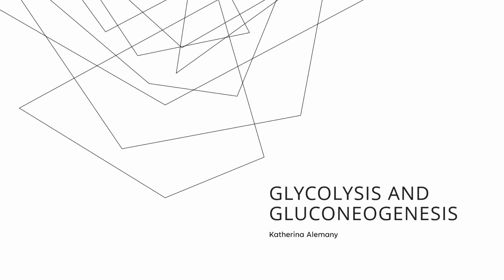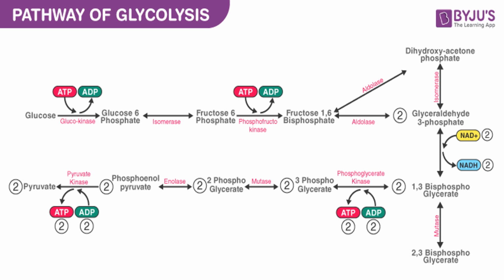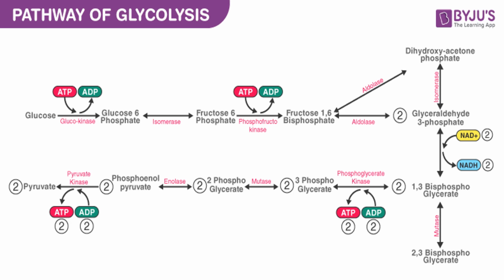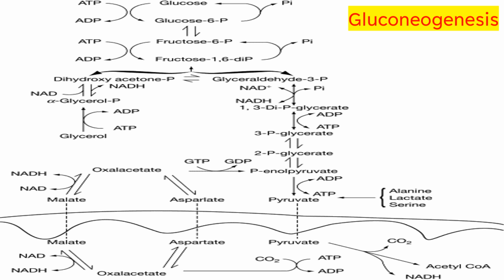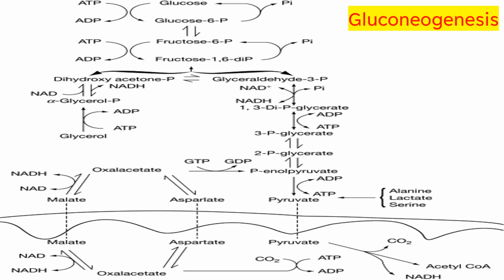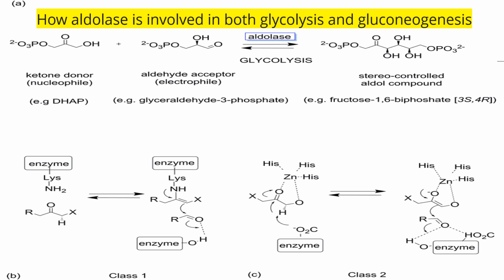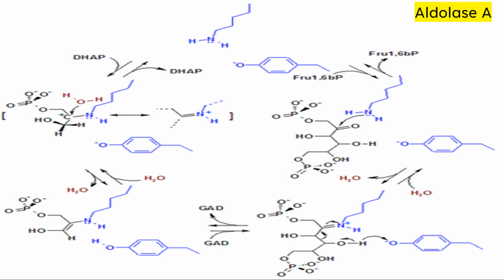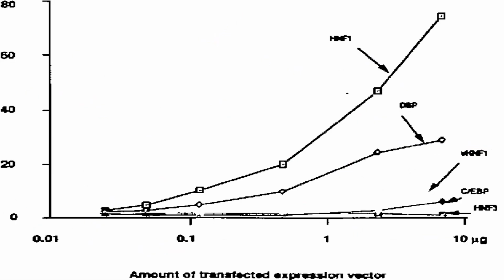glycolysis and gluconeogenesis week 8